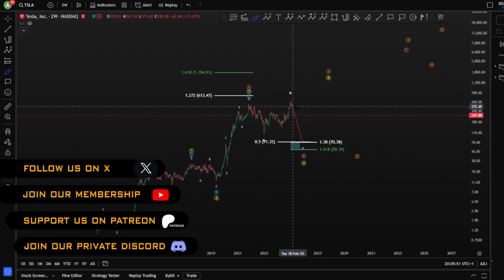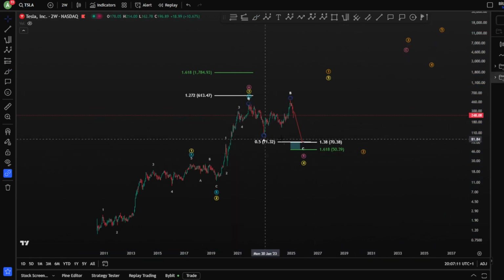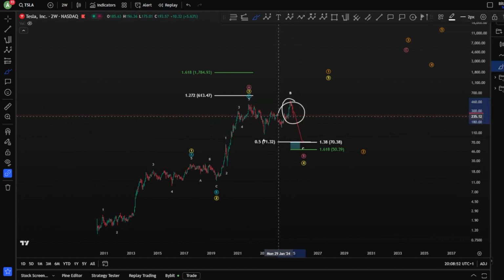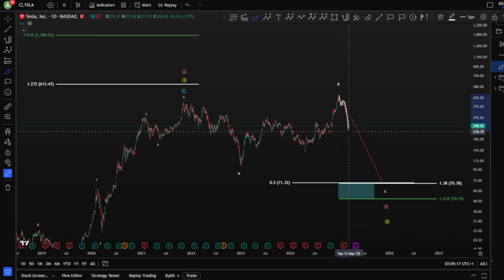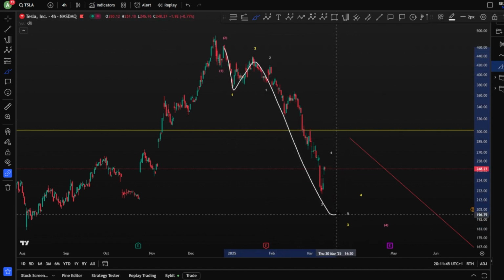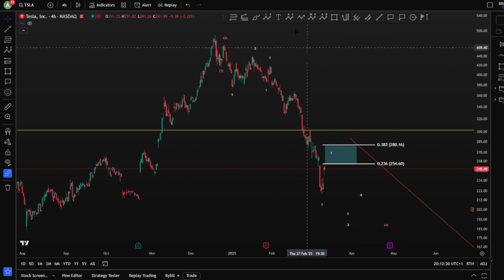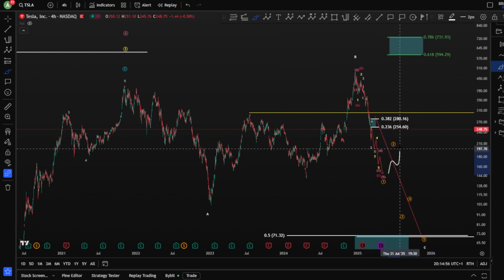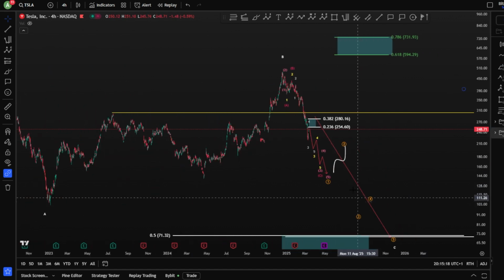Tesla (TSLA): More Downside Ahead? | Possibilities & Targets | Elliott Wave Stock Market Analysis